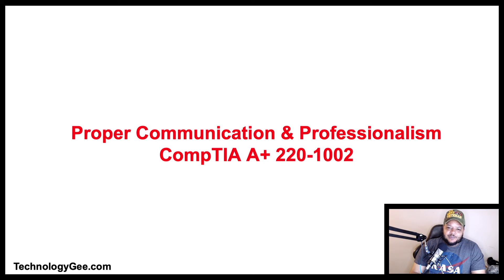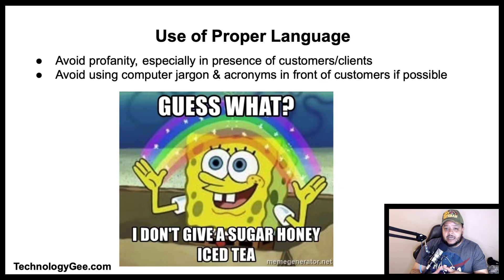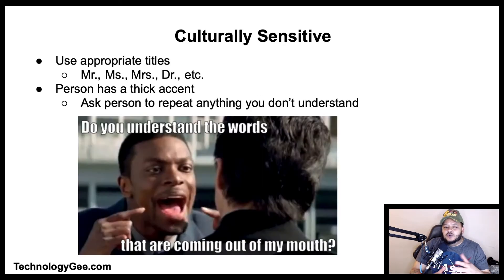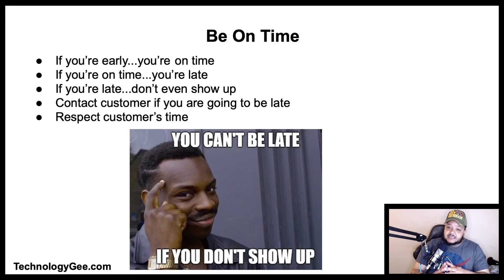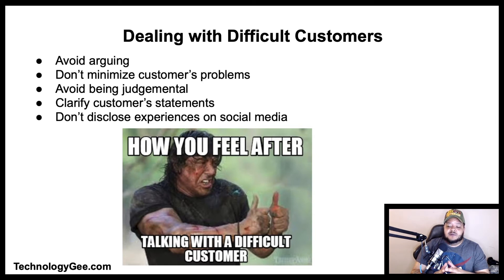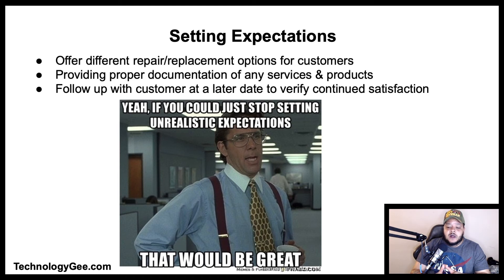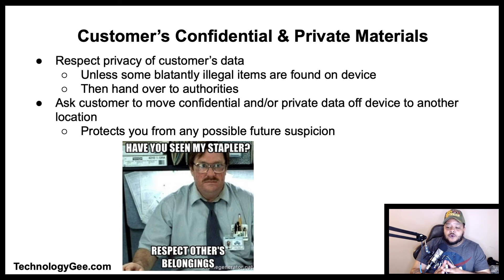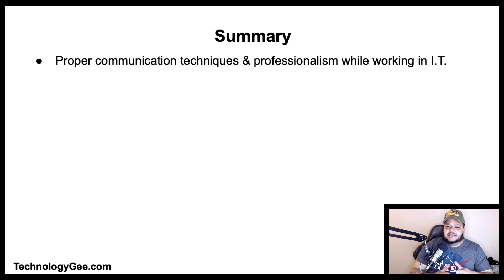Proper Communication & Professionalism | CompTIA A+ 220-1002 | 4.7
In this video you will learn about proper communication techniques & professionalism while working within the I.T. environment.